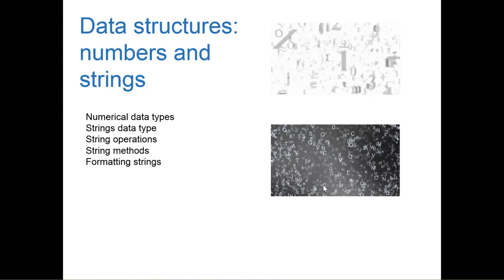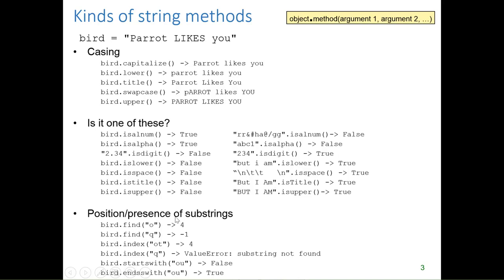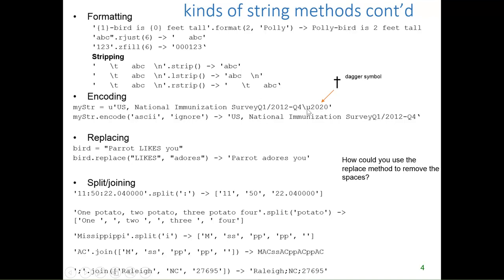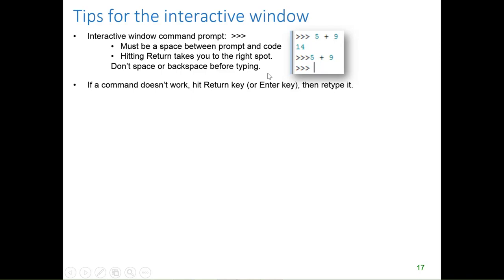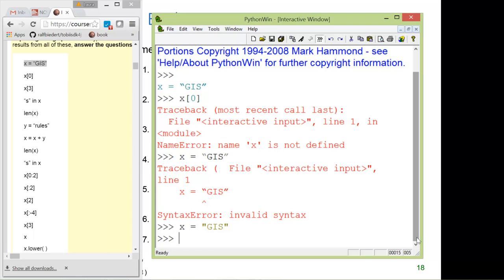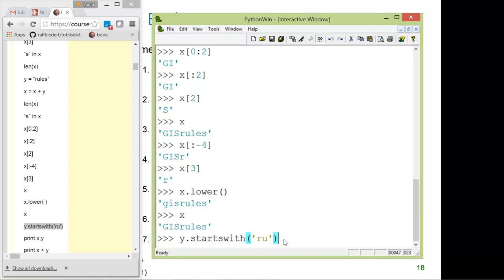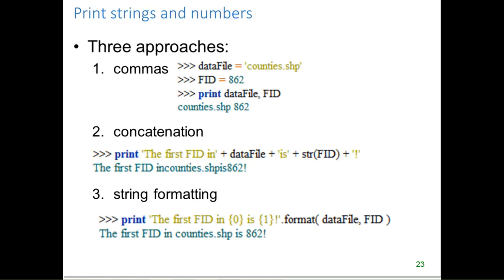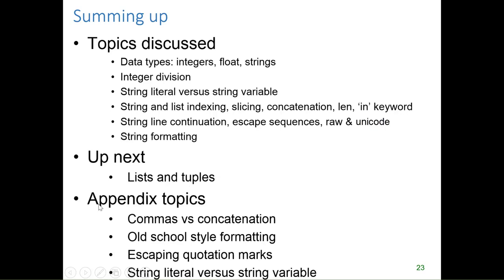GIS540: String methods and formatting (Ch 3.4-3.8)